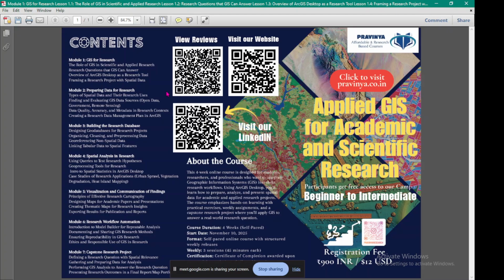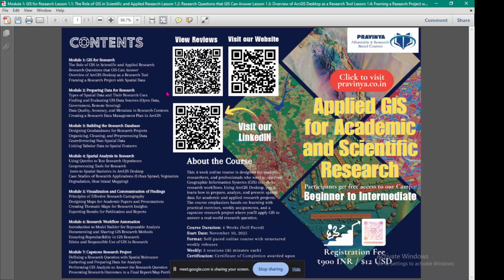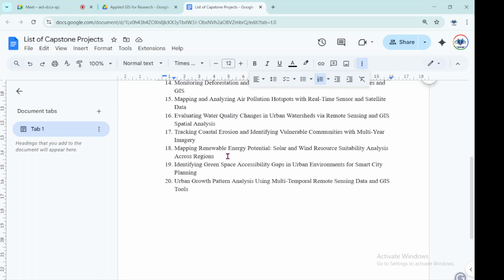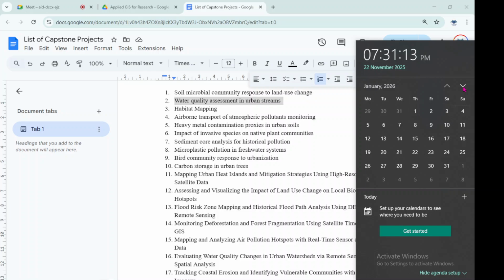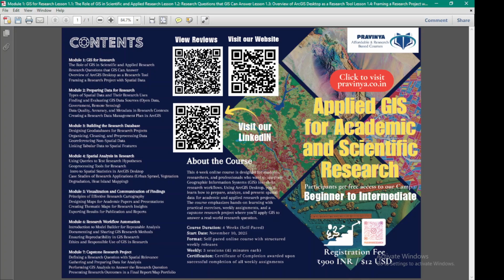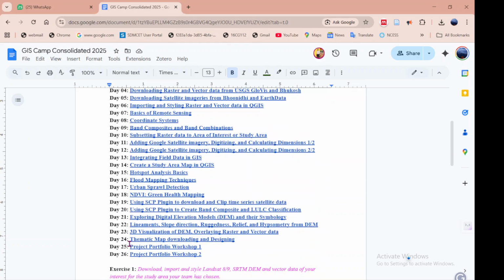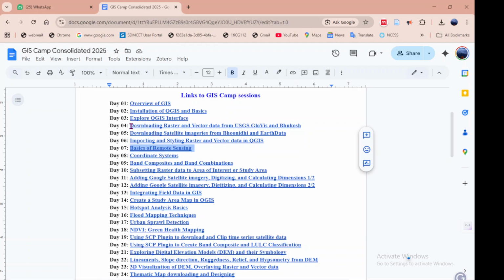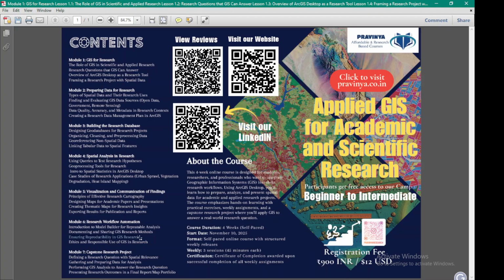Applied GIS_First Doubt Solving Session